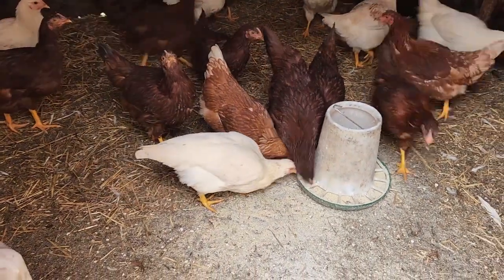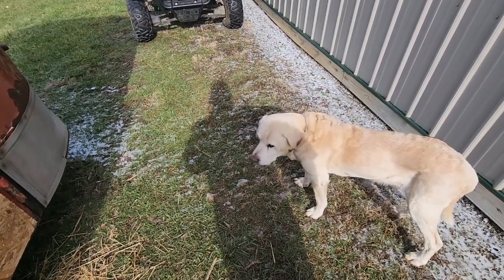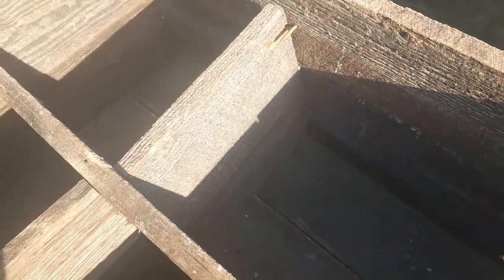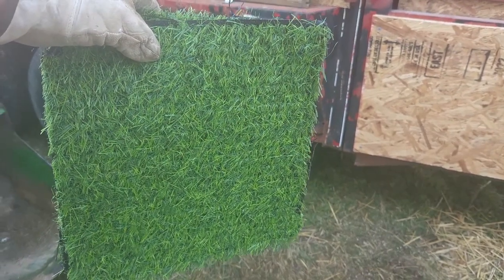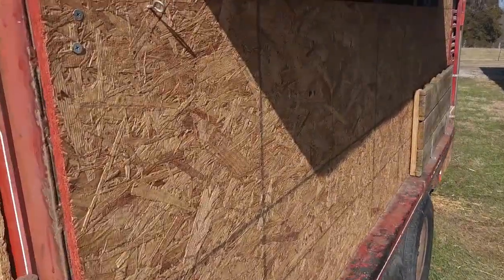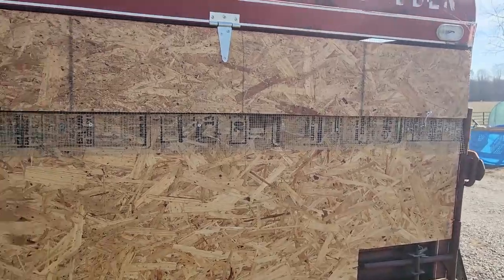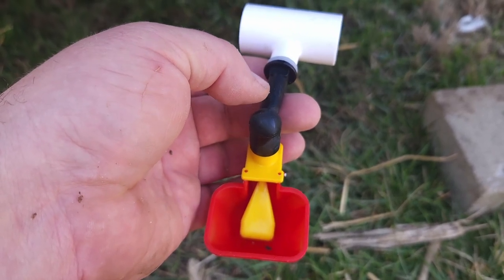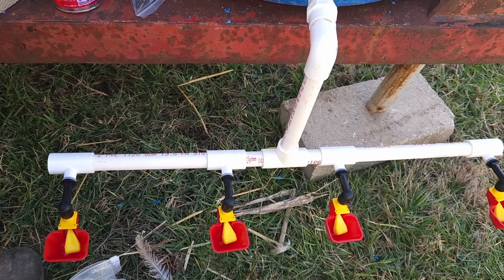Part 2 of the Egg Mobile. Stay tuned, more to come!!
Watering system, nesting boxes, and some hardware cloth.